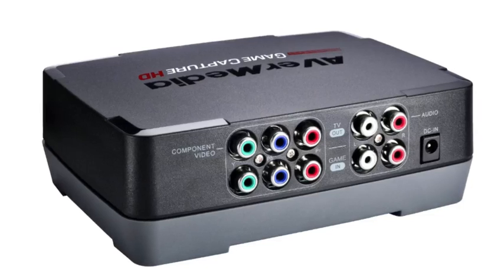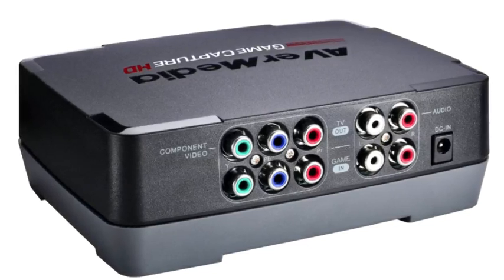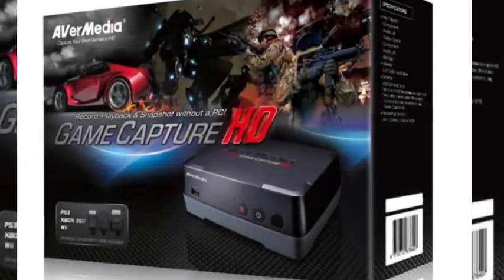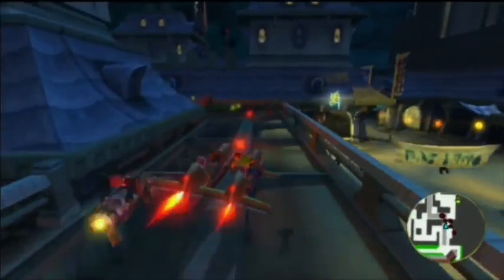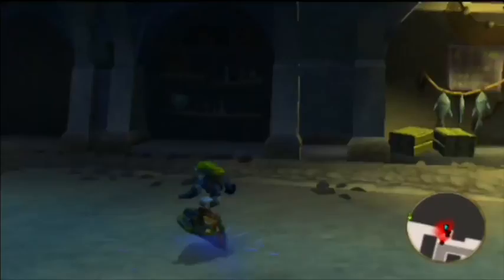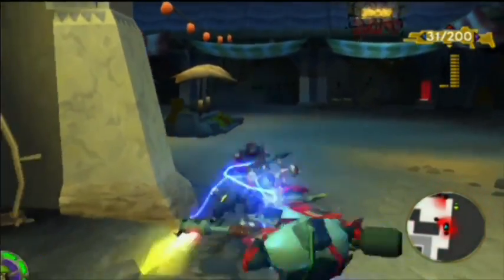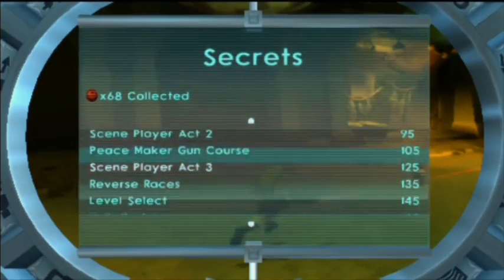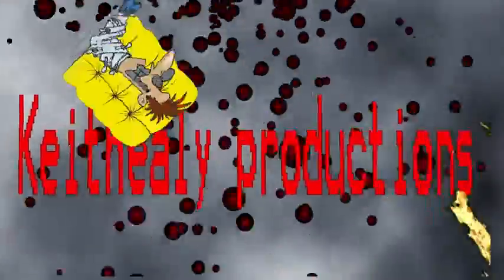AVerMedia Capture Card Test and Quick Review